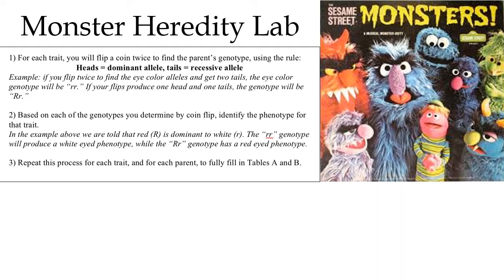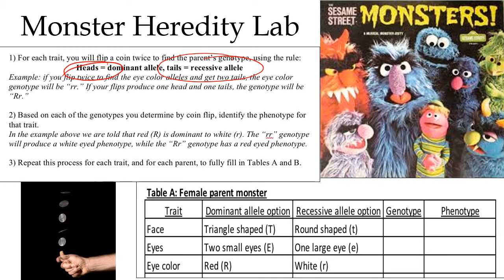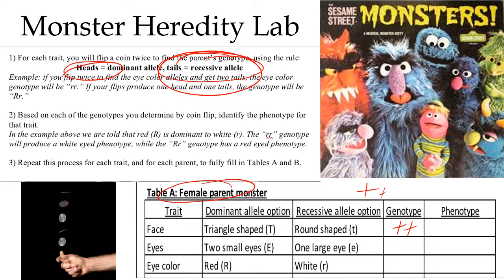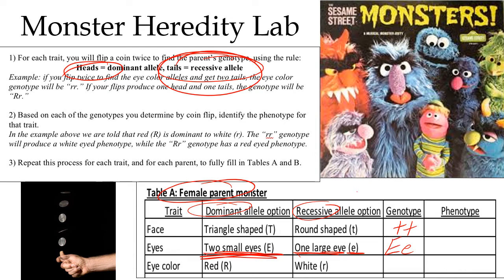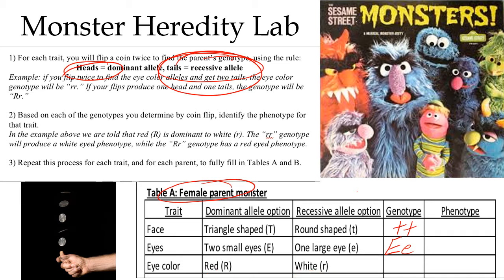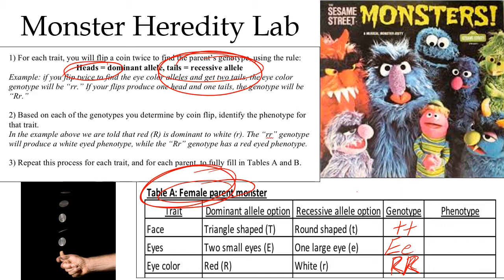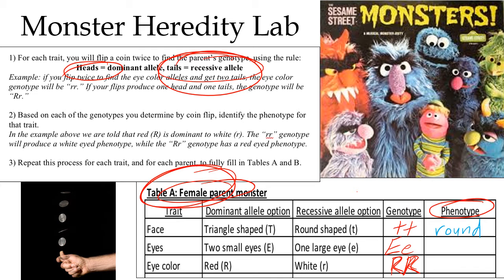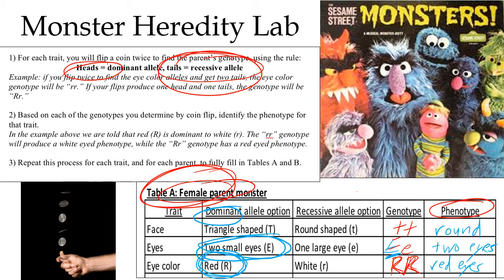Tranchina COVID 5/27 (monster heredity lab demo)